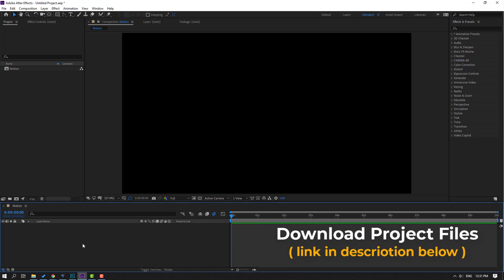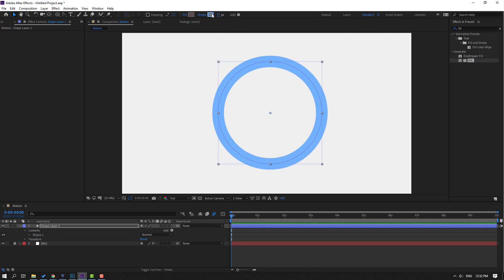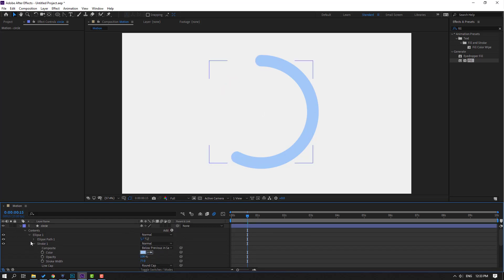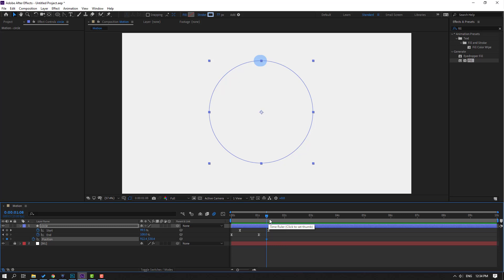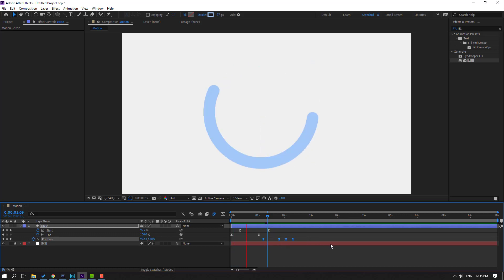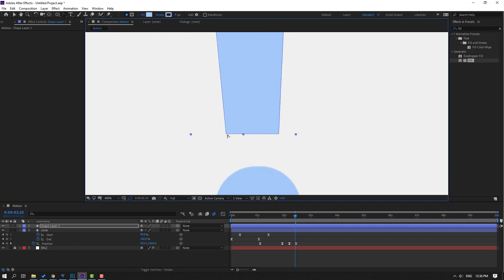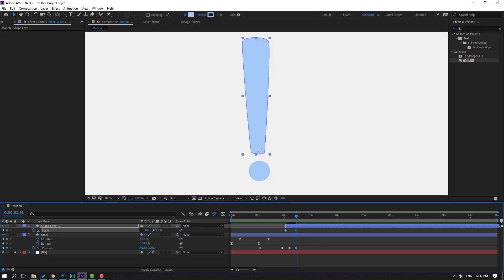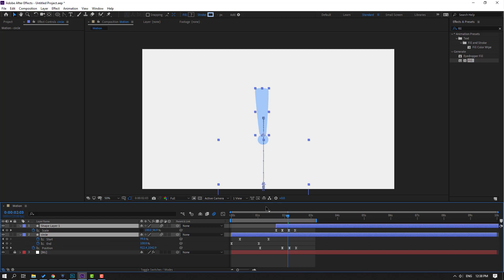ARE YOU BEGINNER? THIS IS FOR YOU! - After Effects Tutorials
Hi guys, welcome to my new After Effects tutorial. In this tutorial i will show how to create easy and cool motion design animations with shape layers. Let's get started!